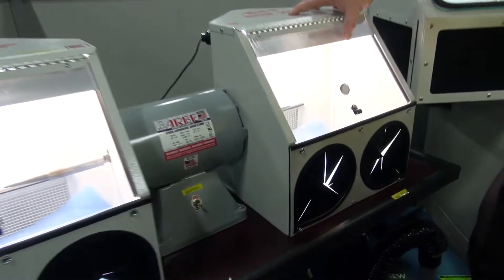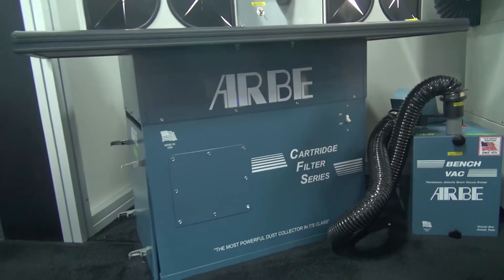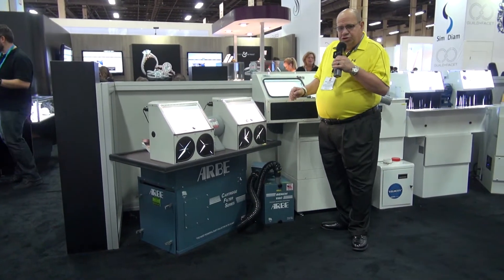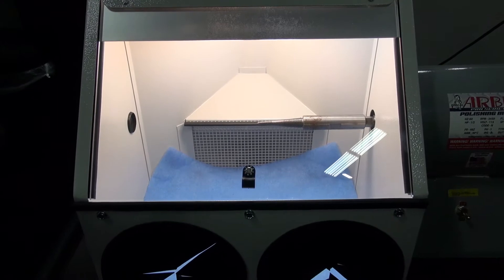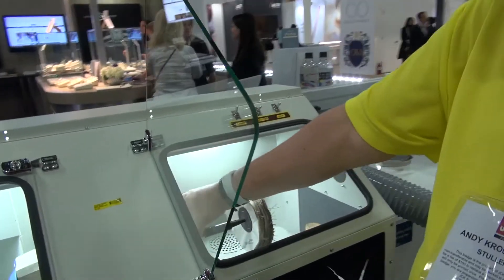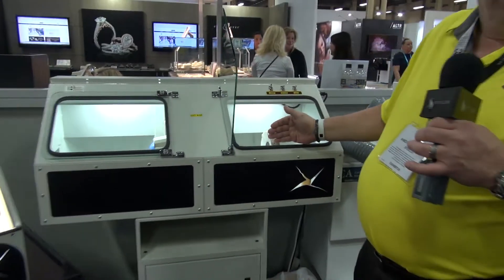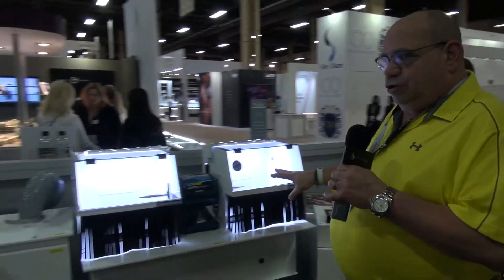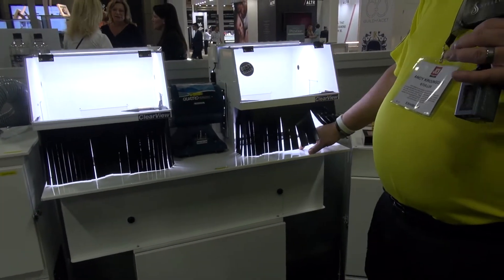Tool Time with Andy The Tool Guy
Andy Kroungold tells us why you need these polishers in your shop.